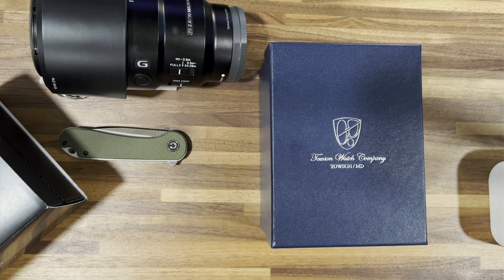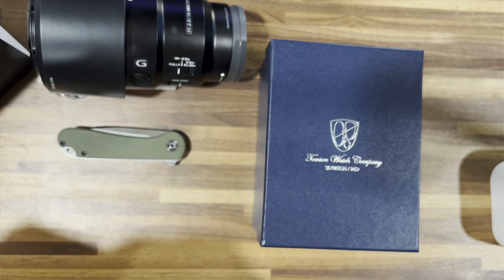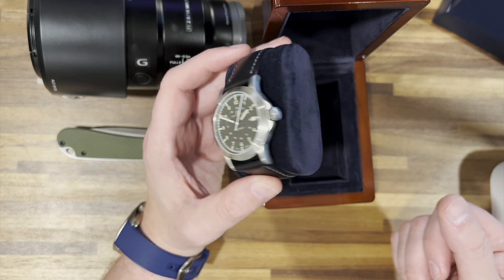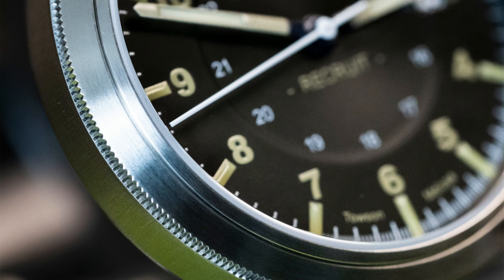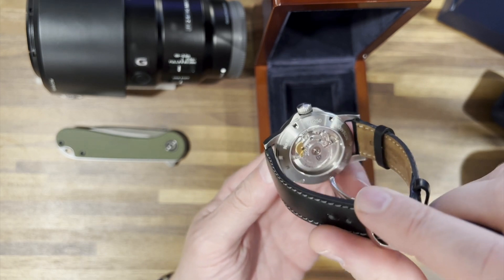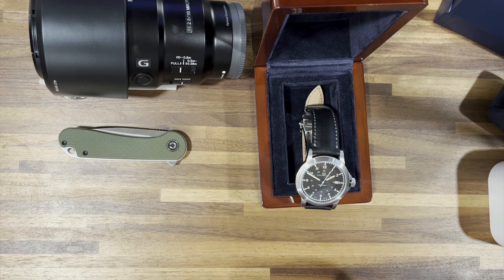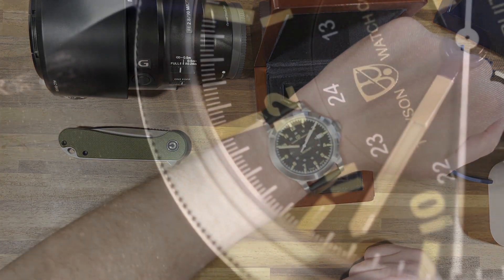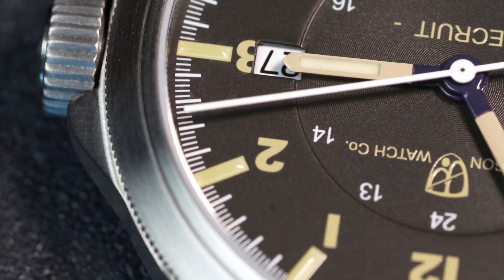This is the BEST US based watch brand!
The new Towson Recruit has arrived!